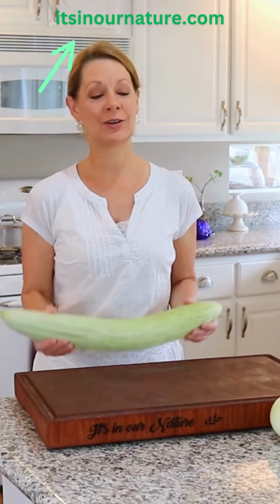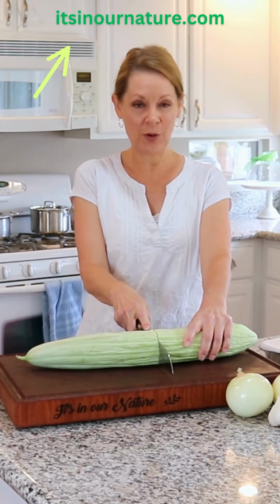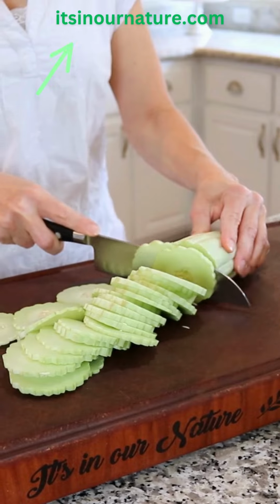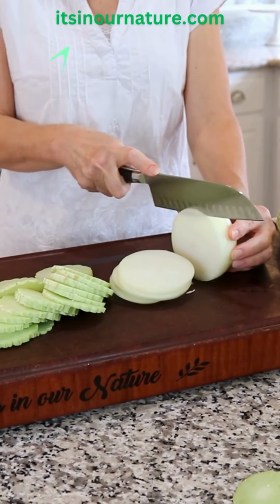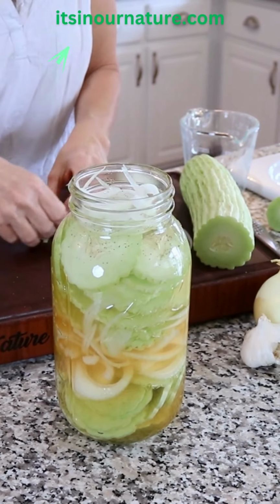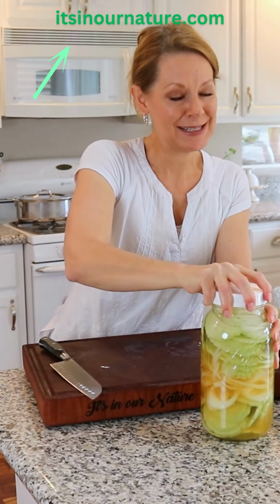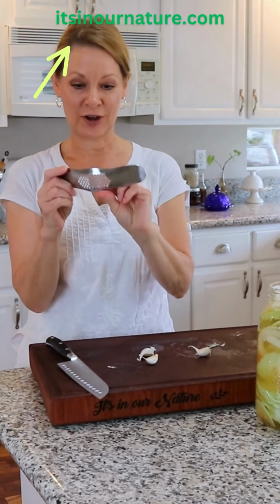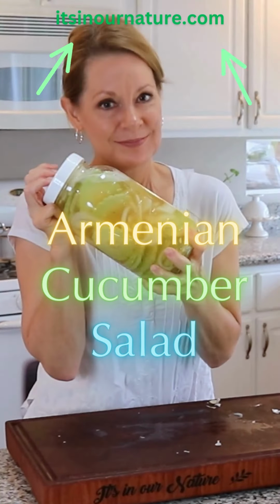Armenian Cucumber Salad!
Armenian cucumbers possess many essential nutrients including antioxidants, vitamins A, C, E, K, and various B vitamins. It touts high amounts of potassium, magnesium, calcium, fiber, and water. These nutritious benefits promote eye, skin, and digestive health.

So, how do you incorporate them into your diet? Try this tasty, pickled salad!